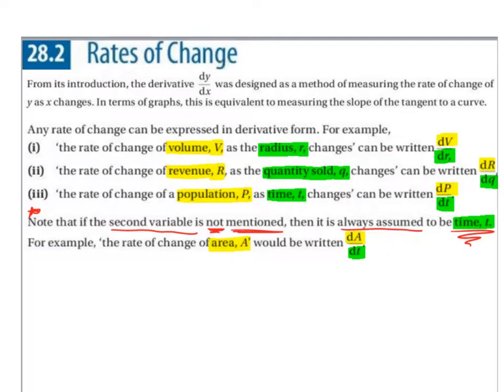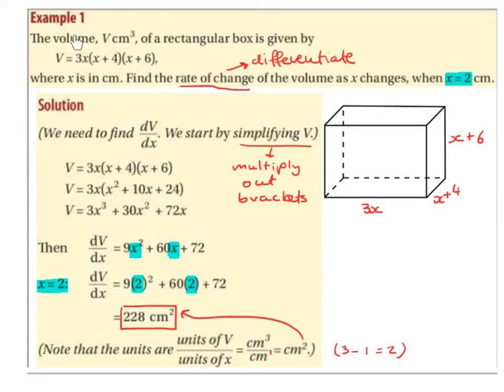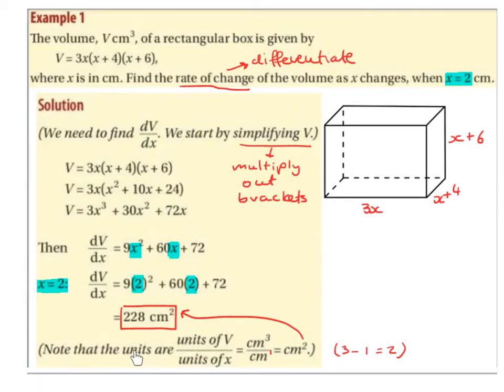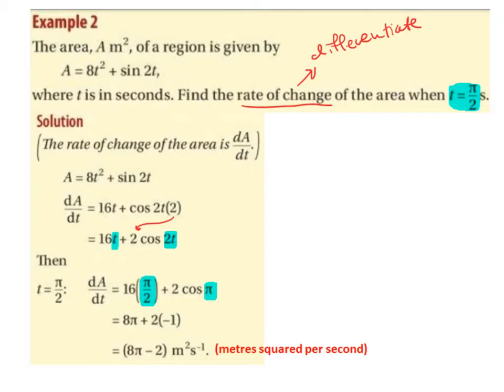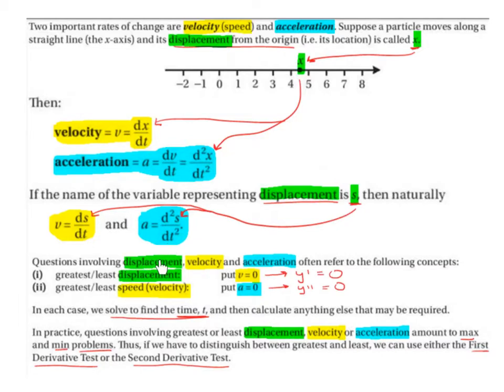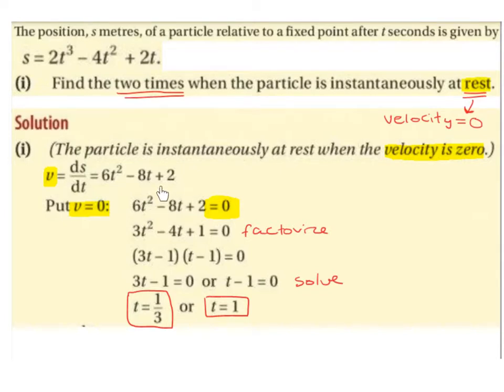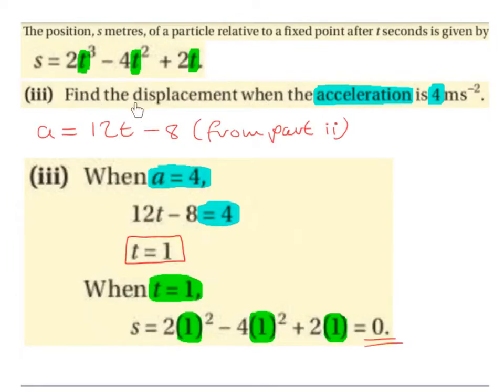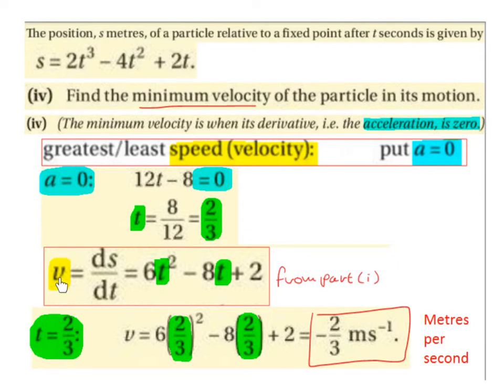LC HL rates of change